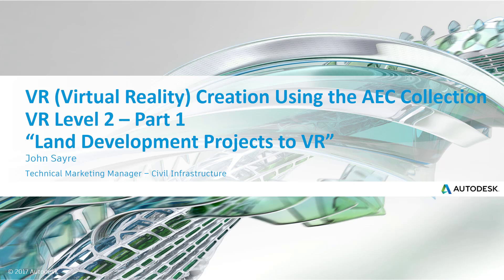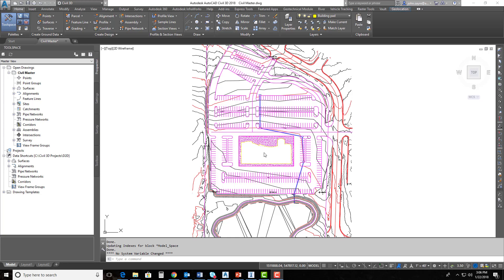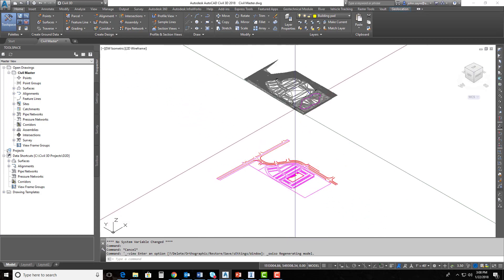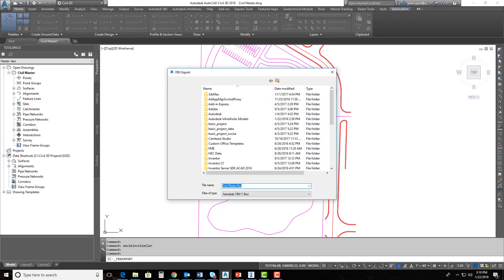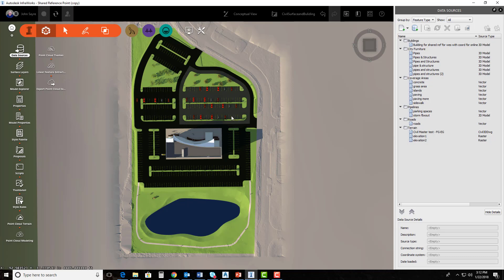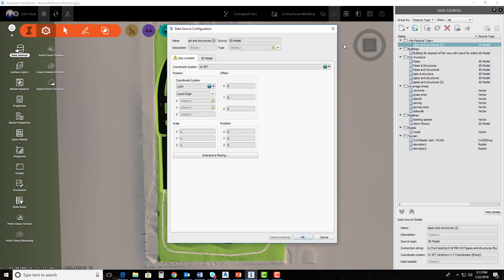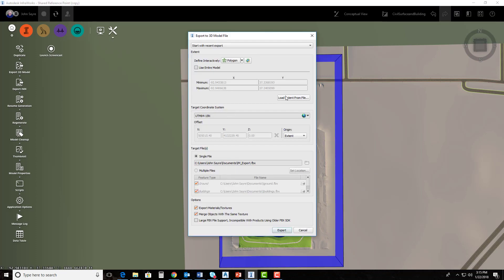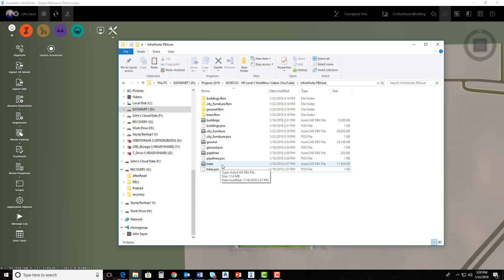VR Creation Using the AEC Collection :VR Level 2 Part 1 – Land Development Projects to VR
In this series of videos for VR Level 2, we will go through the process of creating a VR (Virtual Reality) environment for a Land Development Project. In Part 1 we will talk about out project created in Civil 3D then take that information in to InfraWorks, then export for use in 3DS Max.